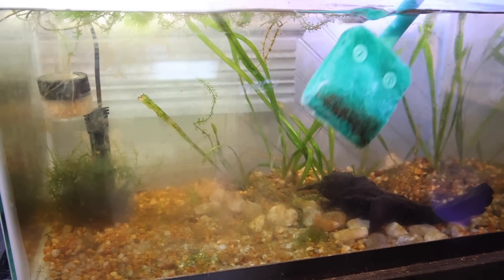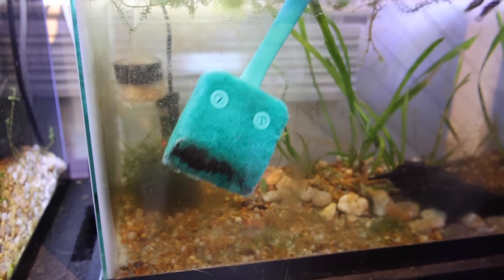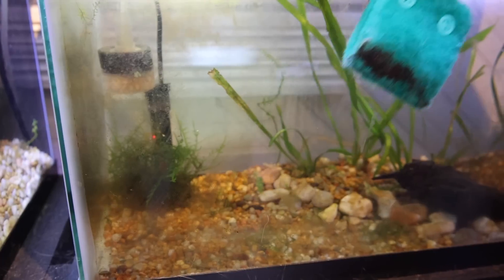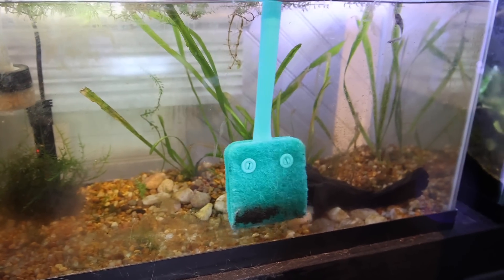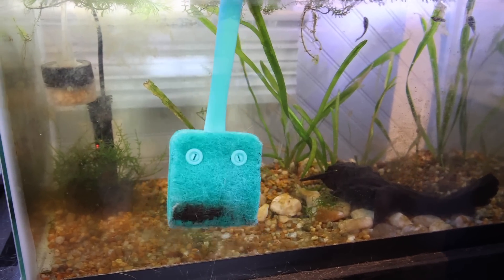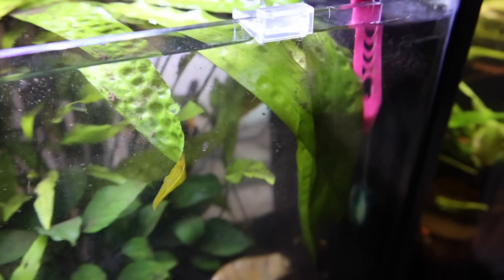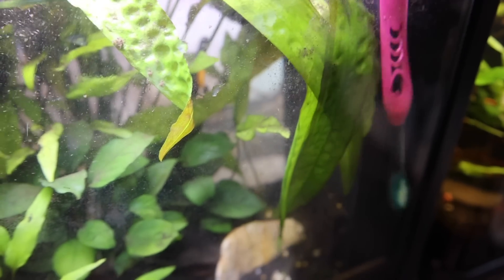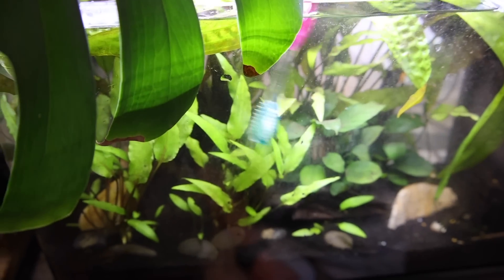The Best Algae Removing tools For Your Aquarium!